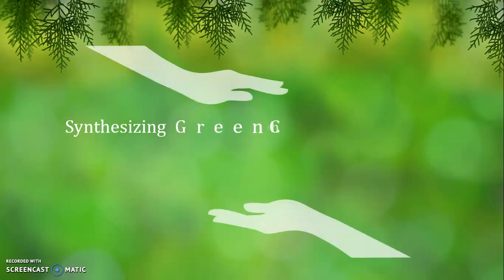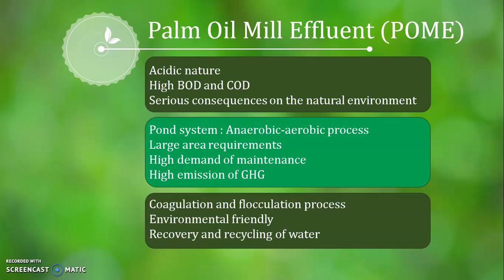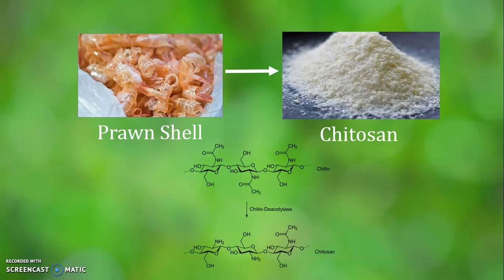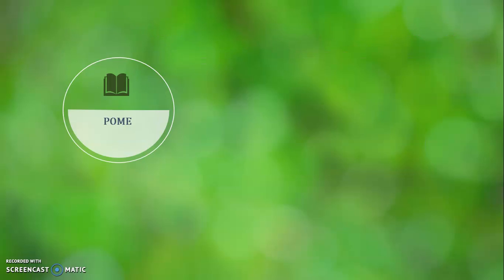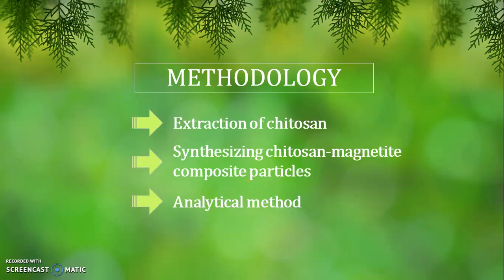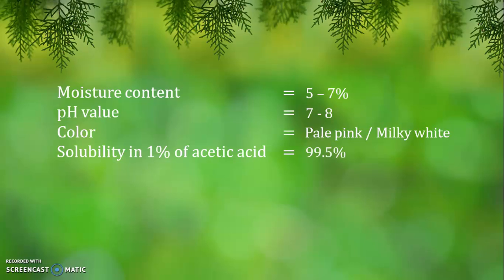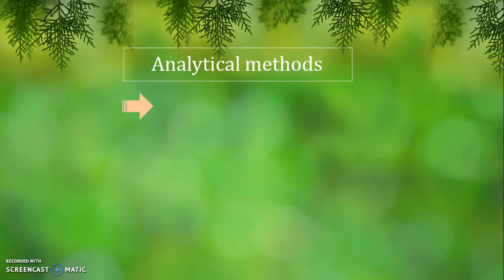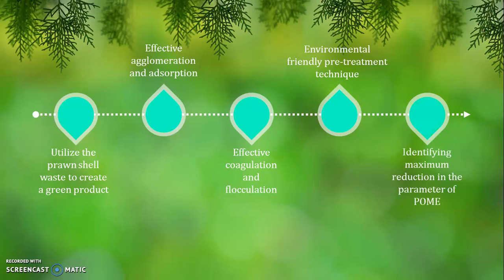Video Bachelor Project_FYP 2019/2020 UPM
Synthesizing Green Chitosan-Magnetite composite particles from Prawn Shell for Effective Palm Oil Mill Effluent (POME) Pre-treatment